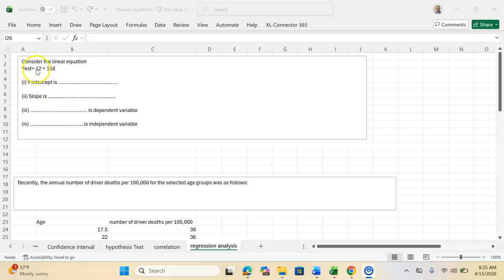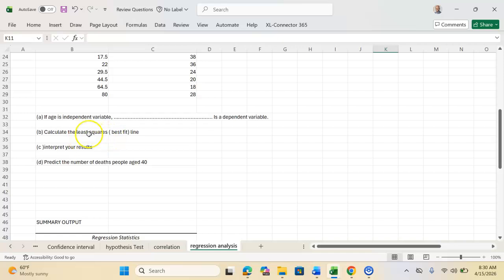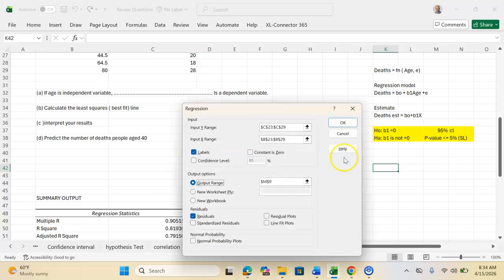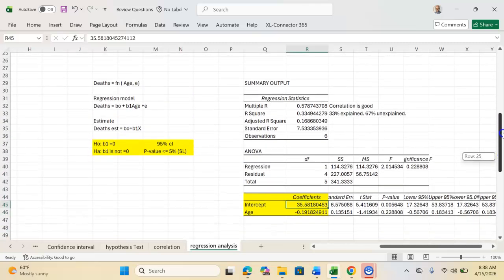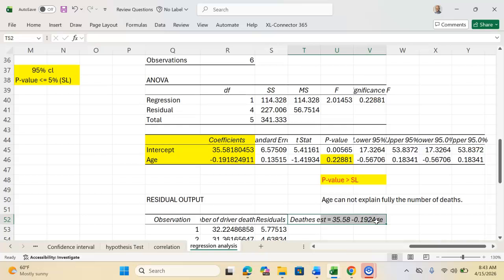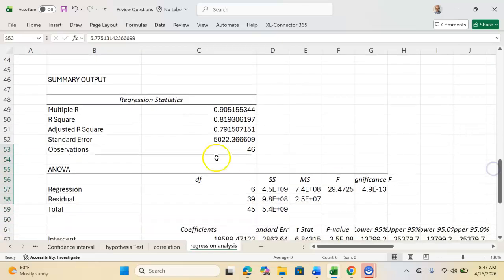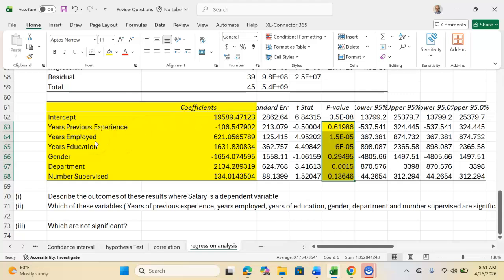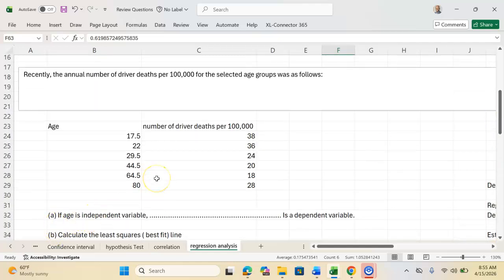Regression review questions